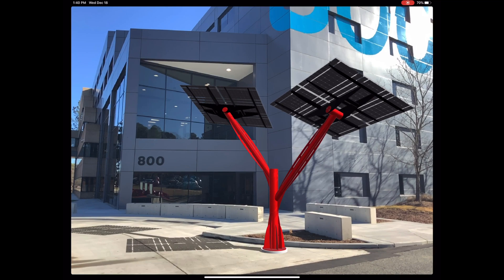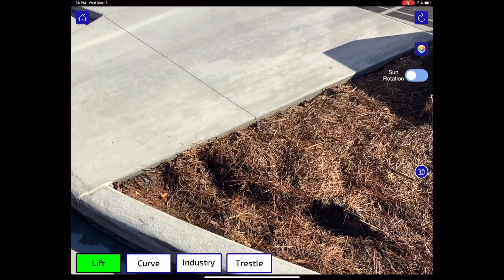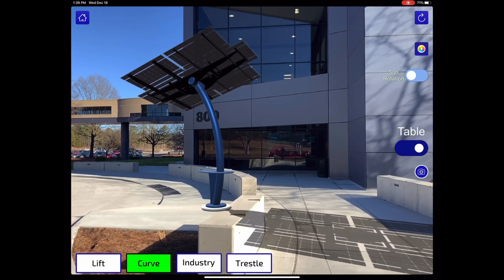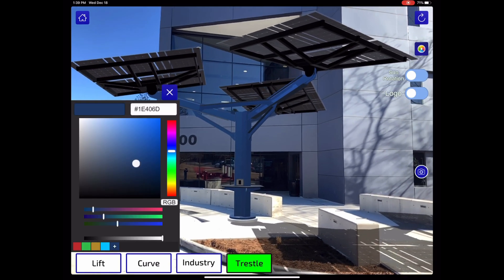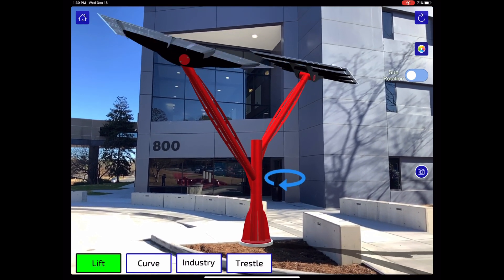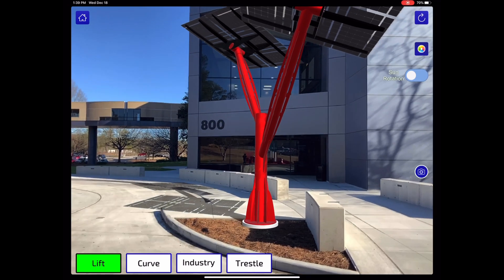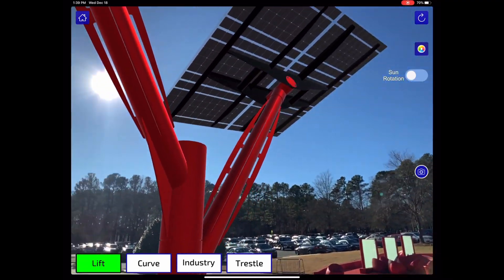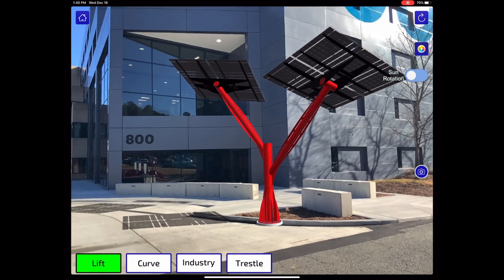Spotlight Solar AR app intro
Augmented reality app lets you visualize Spotlight Solar aesthetic solar structures (solar trees) on your property. The video is a demonstration of basic functions of the app. Available for Apple iOS and Google Android platforms.